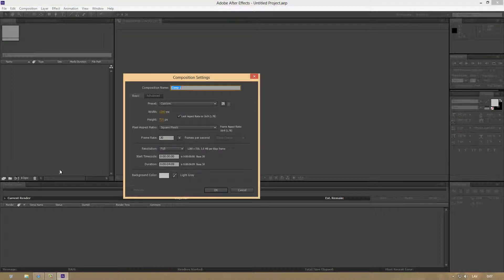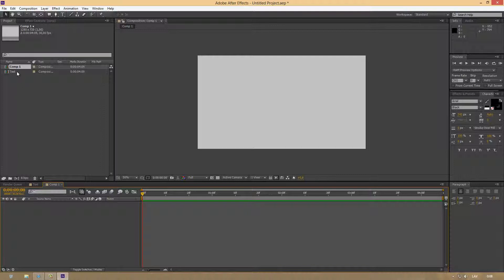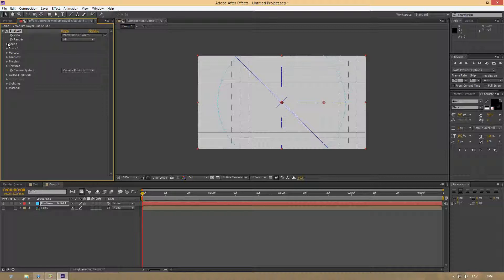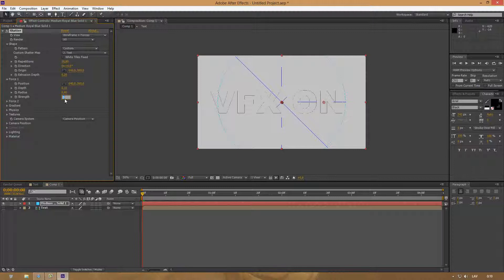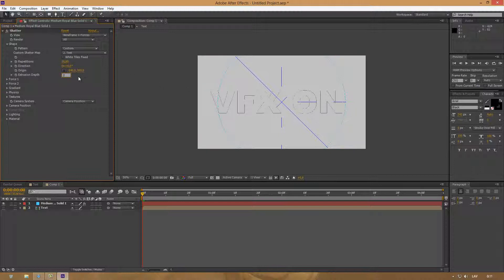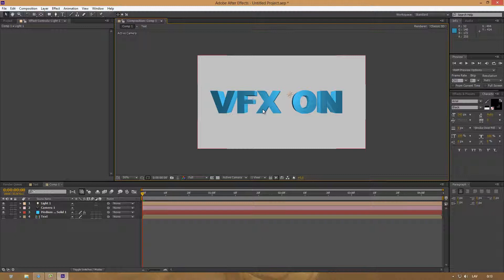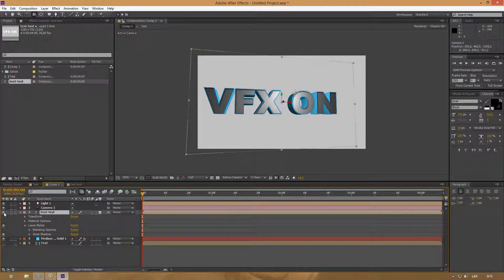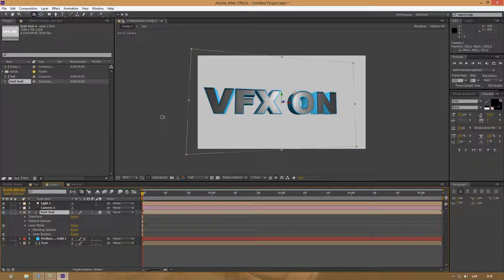After Effects 3D Text Tutorial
3D Text tutorial. Make 3D Text using only After Effects.
No need for Cinema 4D or 3DS Max.